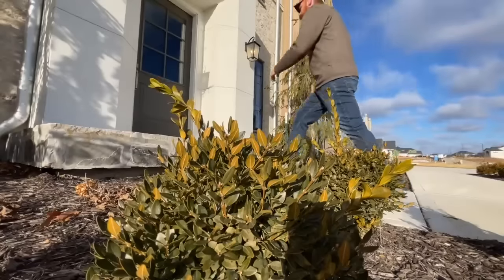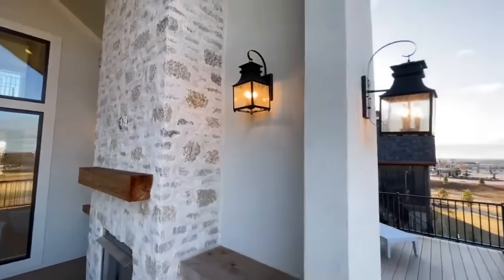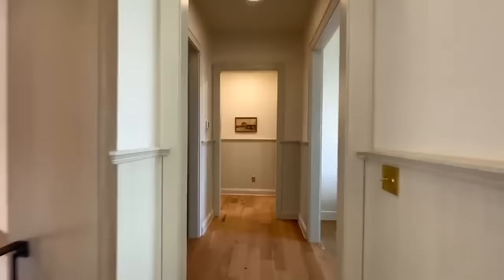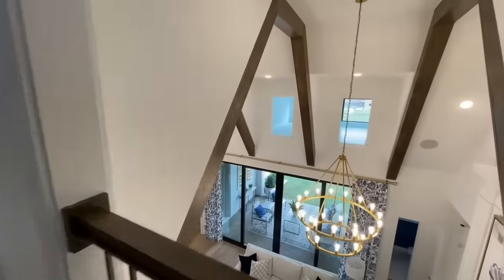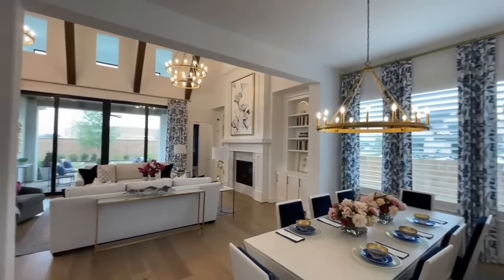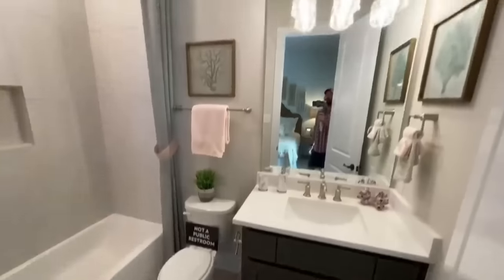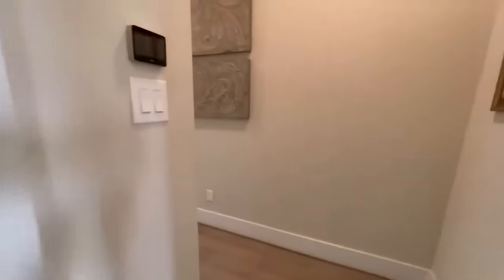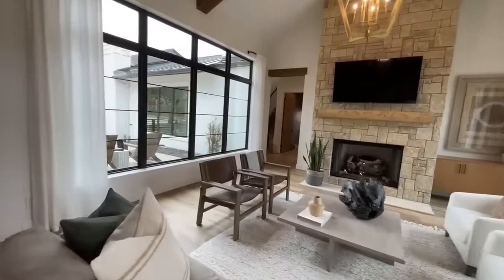Top 10 Best Luxury Homes I’ve Ever Seen!